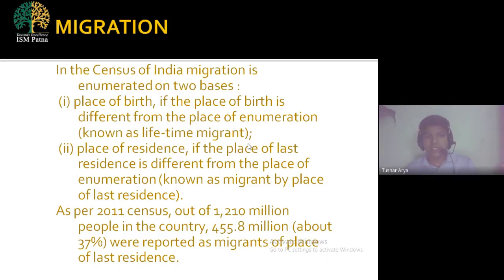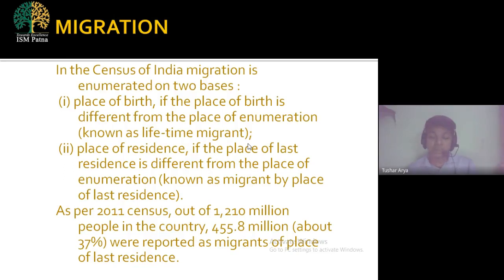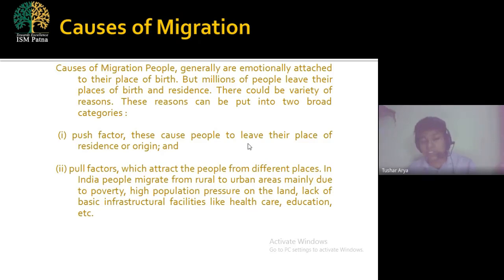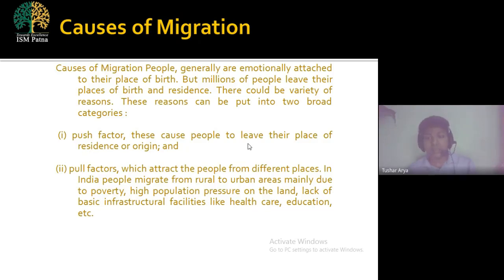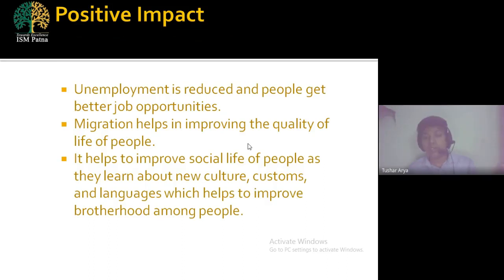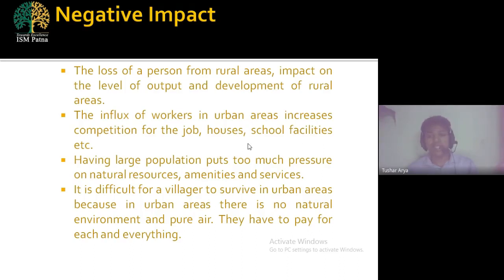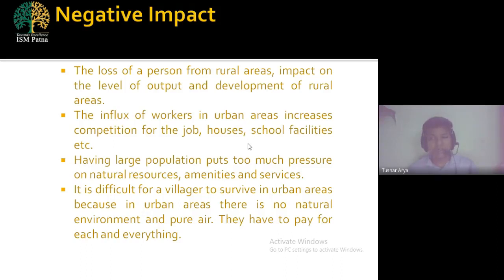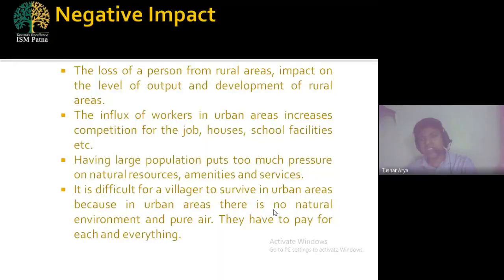MIGRATION - SOCIO ECONOMIC PROBLEM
TYPES, CAUSES
REMEDIES
SOCIAL & MARKETING RESEARCH METHODS
BBA 4TH SEMESTER STUDENTS